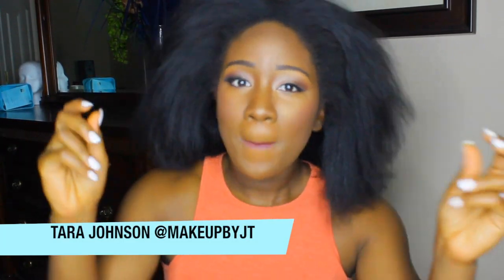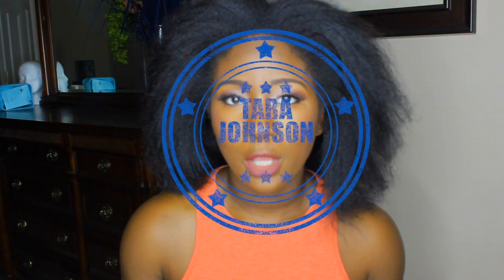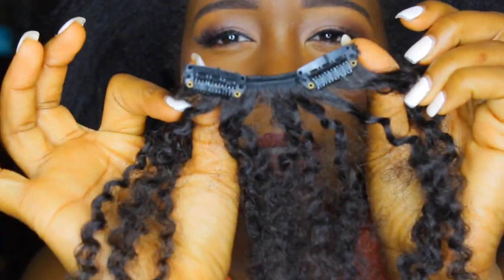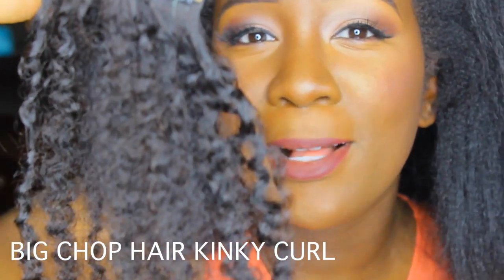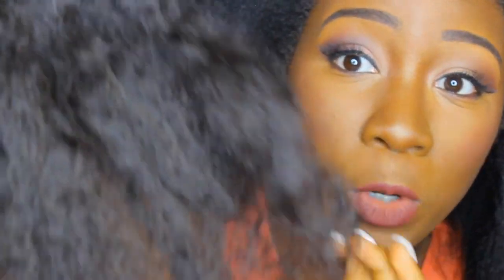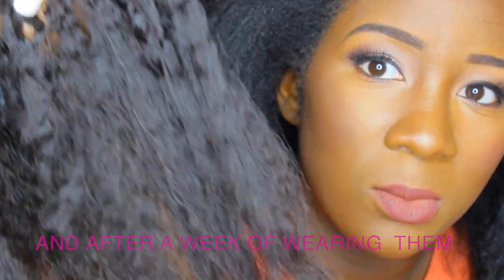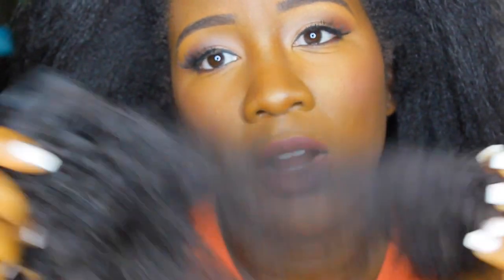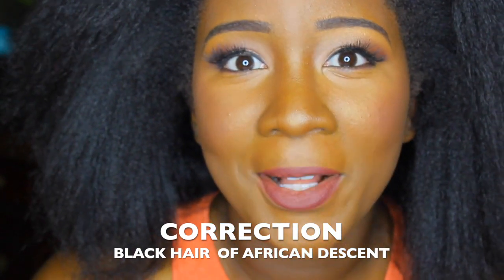**NEW**BIG CHOP HAIR CLIP-INS ARE THEY FOR 4C NATURALS ?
Hello LOVES
THIS video is a review of the BIG Chop Clip-Ins in the texture Kinky Curl, which is targeted towards natural with a 4b 4c hair texture. Watch the video to see my experience with these Clip-Ins. If you have brought these clip-ins be sure to share your experience down below to help others out. If you know of other clip-ins for 4c naturals comment letting me know what they are I may try them as well. IN THIS VIDEO I AM WEARING MY OWN HAIR. MY HAIR IN THIS VIDEO IS BLOWN OUT AND Straighten (2 weeks old).

MAKEUP LOOK IN THE VIDEO

CLICK HERE FOR TWO BUN STYLES USING BIG CHOP HAIR
Coming Soon (Next Week's Video)